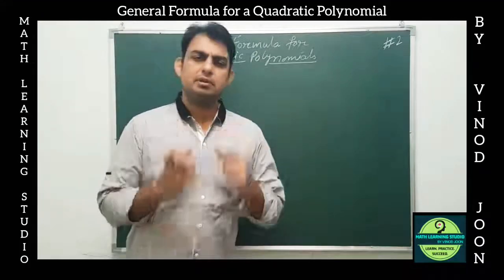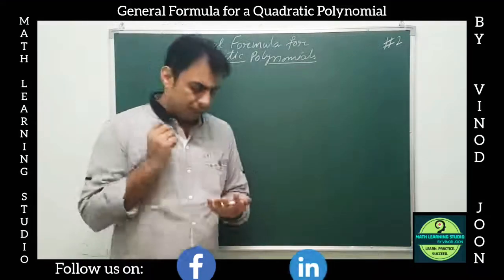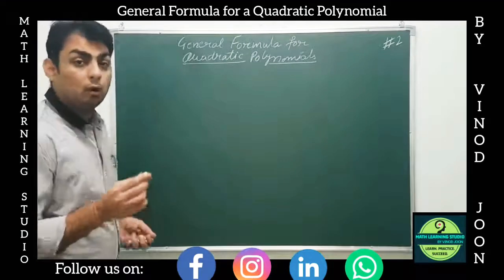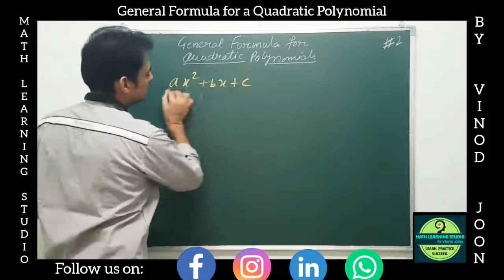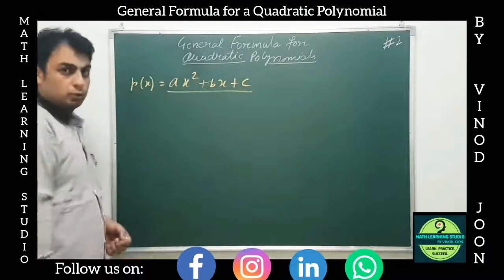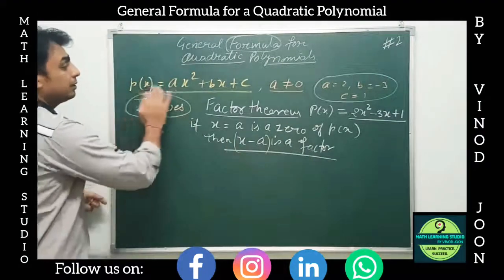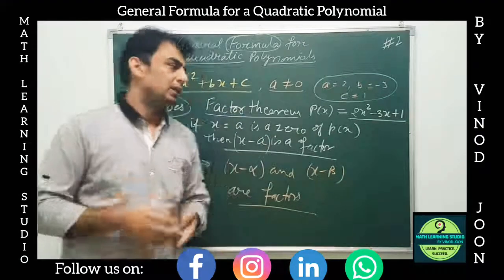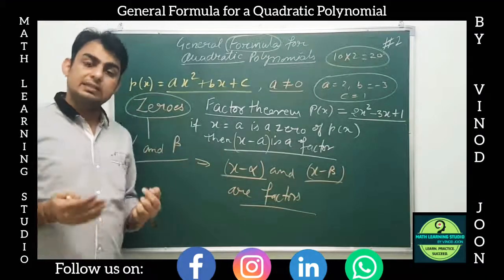General formula of the quadratic polynomials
Hey Champs!
Here is another video for the quadratic polynomial.
In this video we will learn how do we find the quadratic polynomial from its zeros.
There are two ways : one is directly applying the formula that is introduced in this video and another is using the relationship between the zeros and coefficients of a quadratic polynomial.